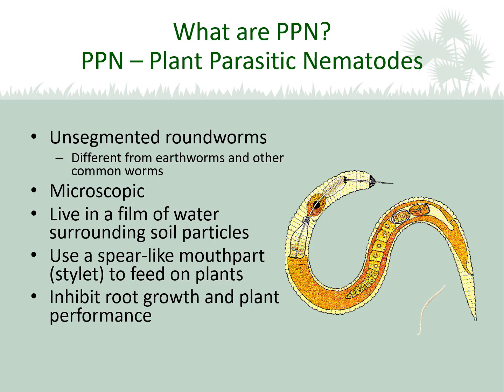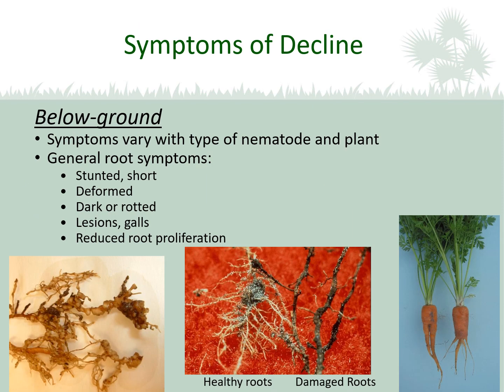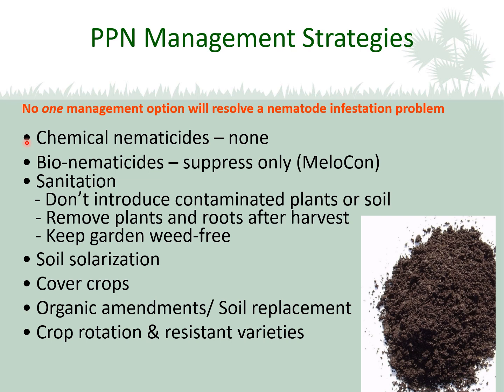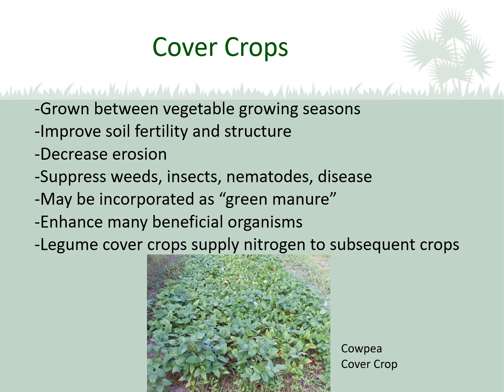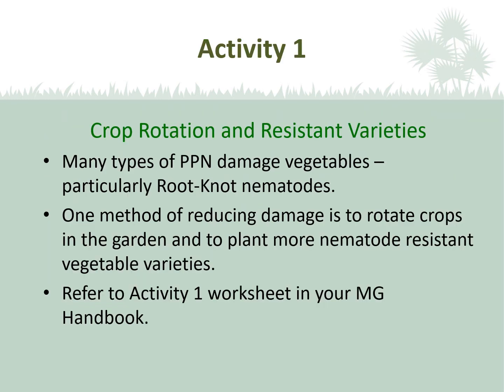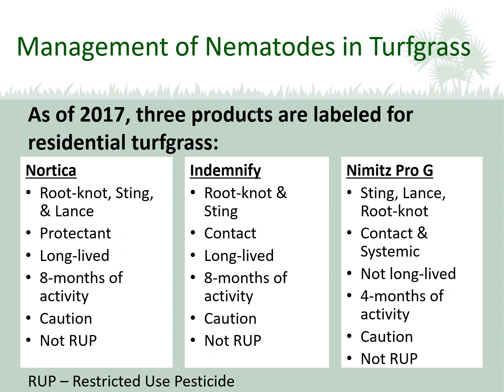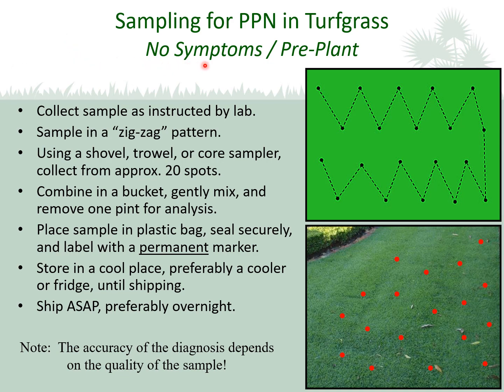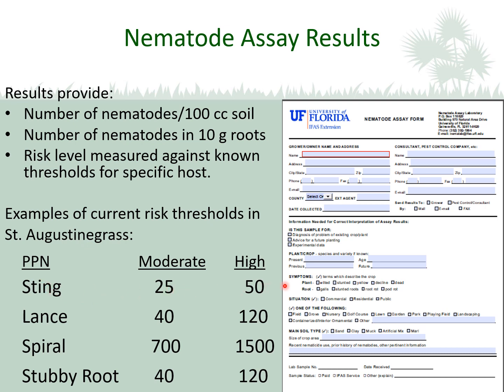Hybrid Module - Nematology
Introductory course on nematodes for Florida Master Gardeners